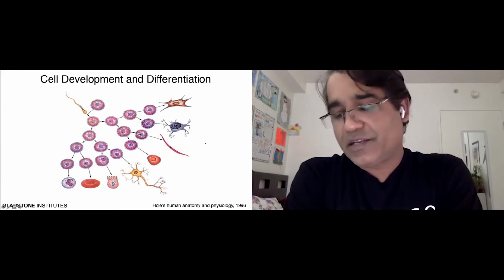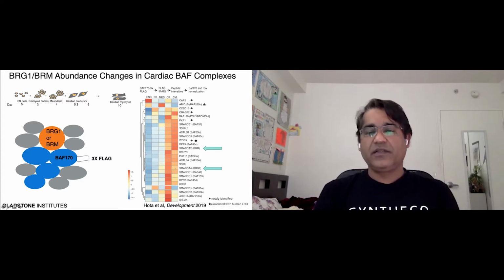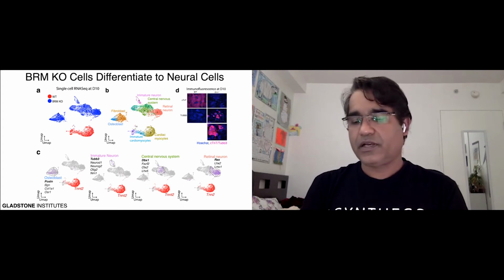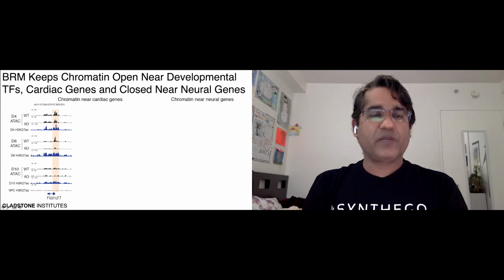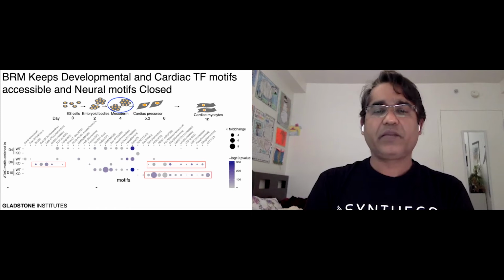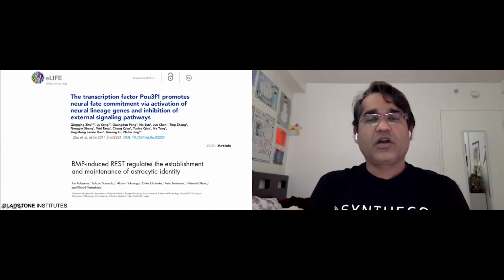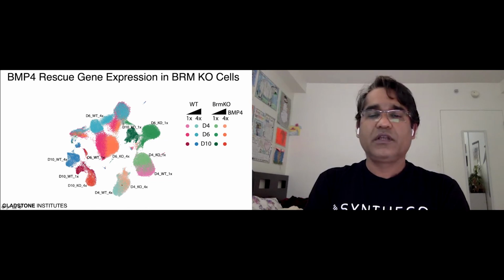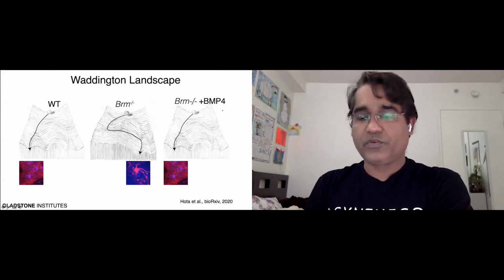Chromatin Remodeler Brahma Safeguards Canalization in Cardiac Mesoderm Differentiation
Speaker: Swetansu Hota, PhD, Gladstone Institutes

Swetansu Hota is a scientist in the lab of Benoit Bruneau whose main interest is in understanding the function of SWI/SNF or BAF chromatin remodeling complexes in regulation of gene expression and cell fate during heart development. Before joining Gladstone, he pursued graduate studies in biochemistry from Southern Illinois University, Carbondale, where he investigated molecular mechanisms of chromatin remodeling complexes during nucleosome movement. He holds a masters in biotechnology from Indian Institute of Technology, Kharagpur and was a scientist at AstraZeneca R&D Bangalore, where he worked to identify druggable targets against Tuberculosis.

This talk was given as part of Devoted to Heart Development: Bruneau 20th Anniversary Symposium which was held on March 19, 2021 via Zoom.